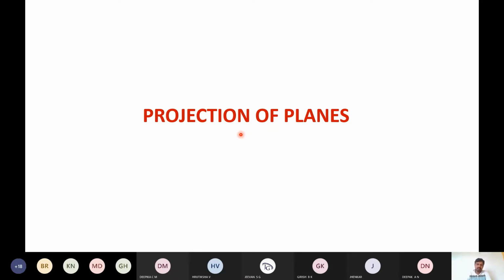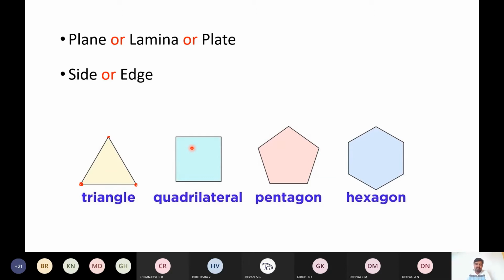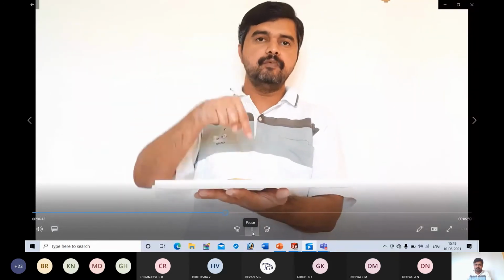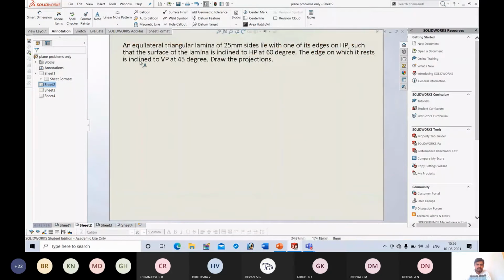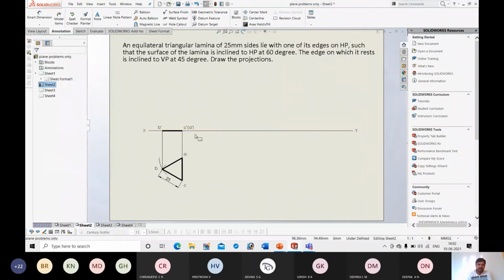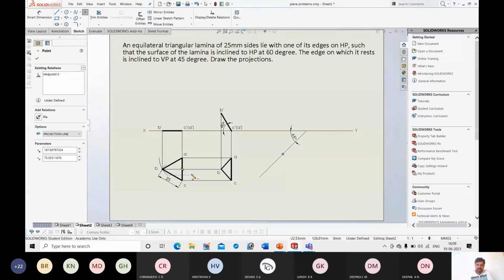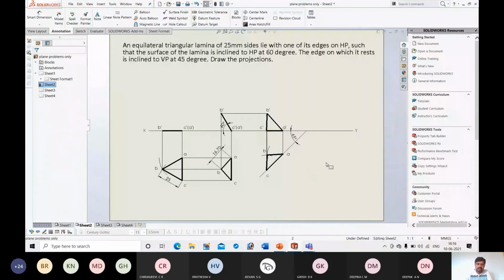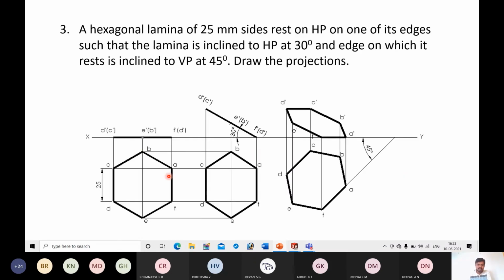Projection of Planes (Part-1)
This video includes the following topic: Projection of Planes